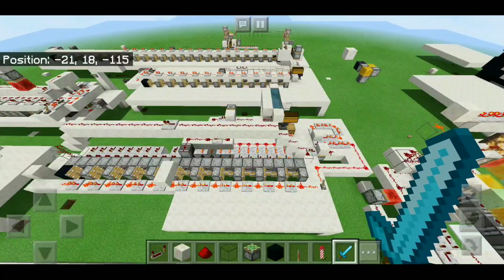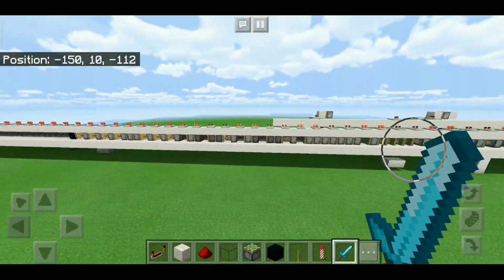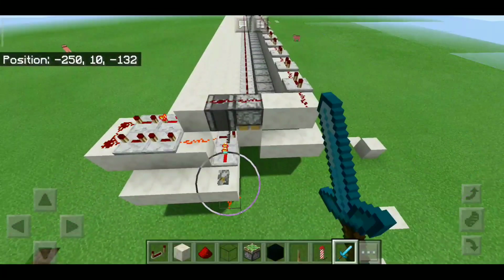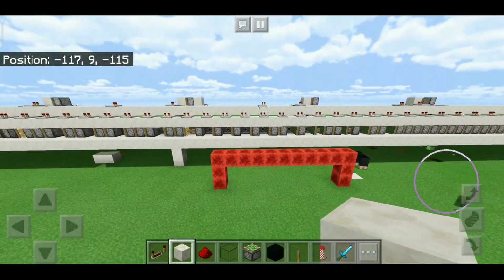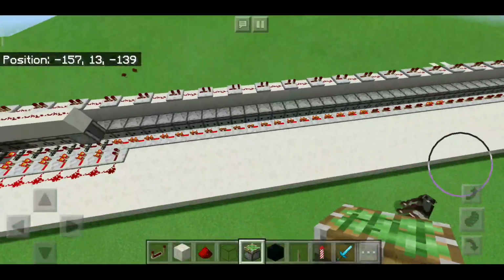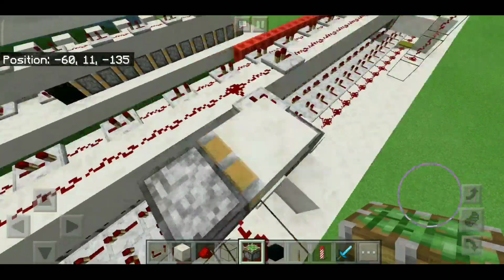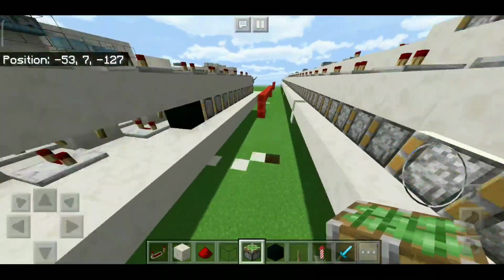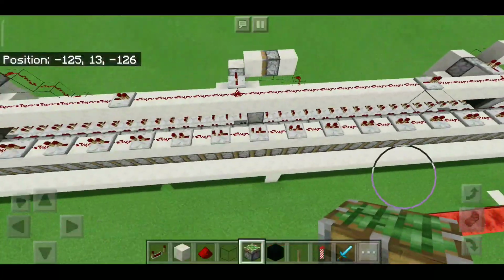101 Piston Extender Infinite Piston Extender Part 3 Bedrock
So it started from a 12 Piston Extender I claimed to be Infinitely Expandable but how does that prove It's Infinitely Expandable ,
So I made a 25 Piston Extender which Crosses the pushlimits but still can it be considered Infinite ? If No then ,